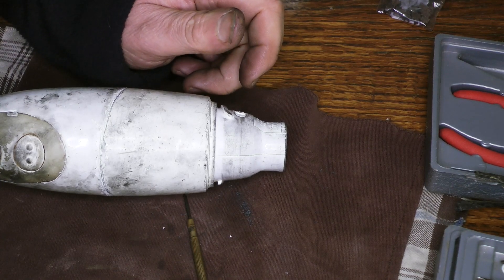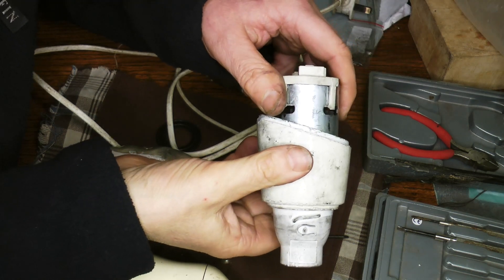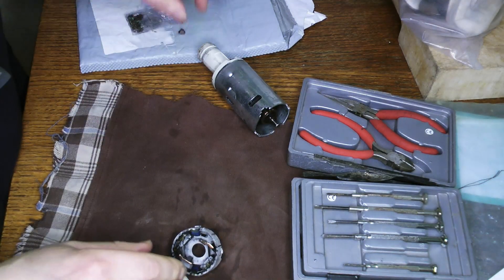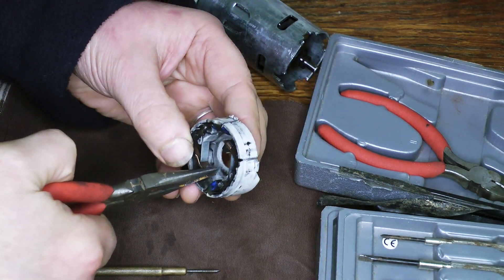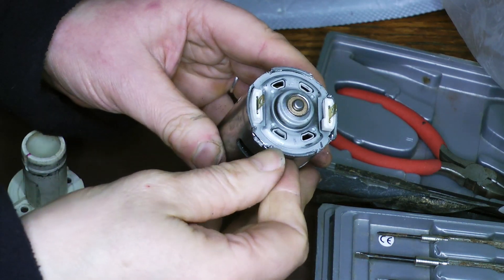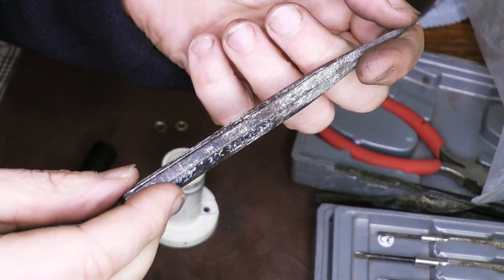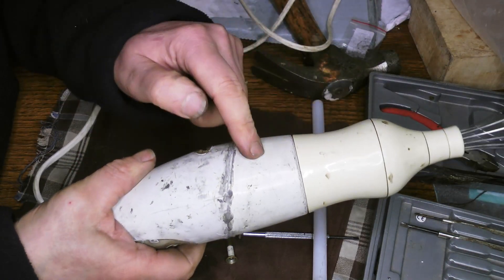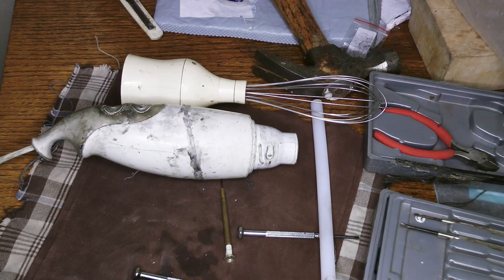Replacing electric motor brushes in broken stick blender: "Kenwood Wizard Pro". I FIXED IT!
I got this stick blender in the late 1990s. Recently it became unreliable and would only turn on briefly if I shook it. It's a useful tool, with a blender, whisk and chopping gadget so I'd like to keep it going. Here's how I achieved a cheap and satisfying repair!
This kind of unreliable running is often caused by worn "brushes" and can effect power tools, hoovers, kitchen gadgets... most things that contain an electric motor. The brush is a small block of carbon with carries an electric charge onto the rotating part of the motor, so it eventually wears away and no longer makes a connection, which is why the motor no longer works. New brushes are cheap to buy, and can bring life back to useful tools and equipment. Note: the electric motor is an "RS550" .